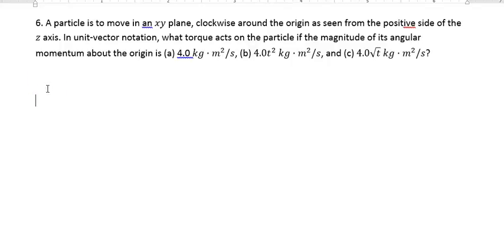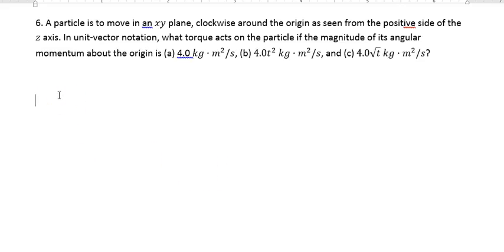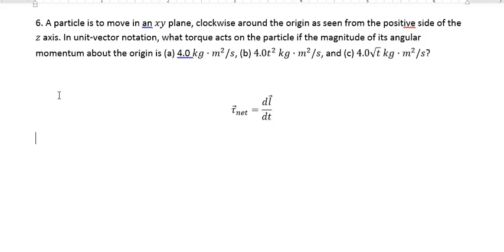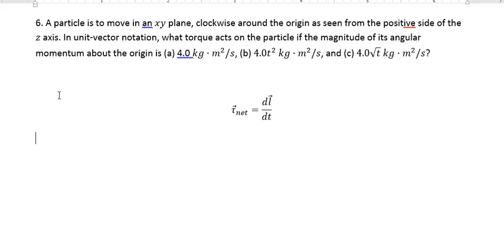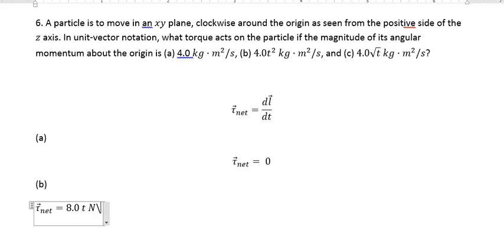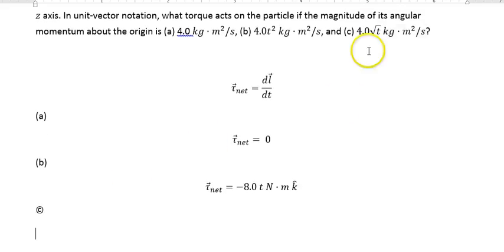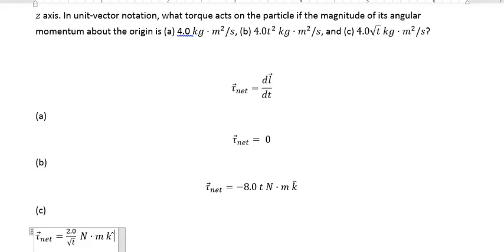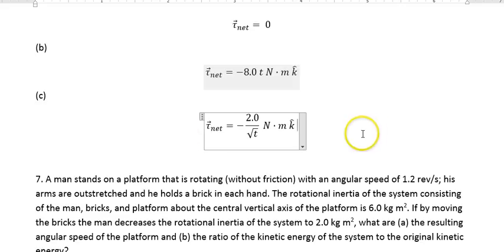PHY 231 Exam 4 Problem 6 Fall 2016